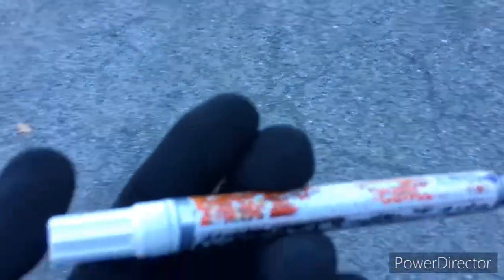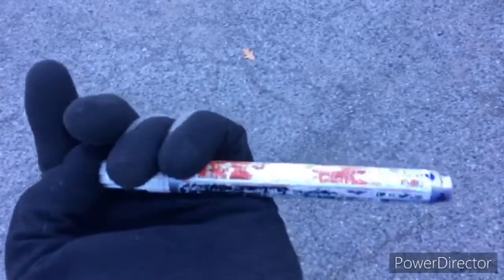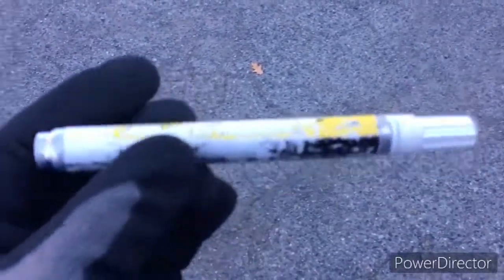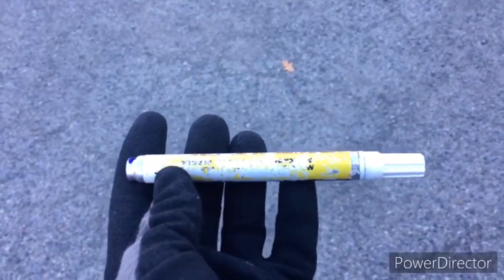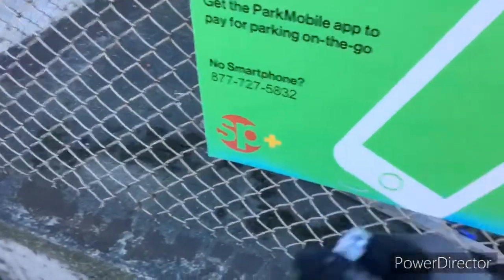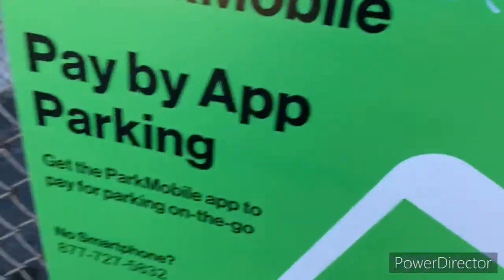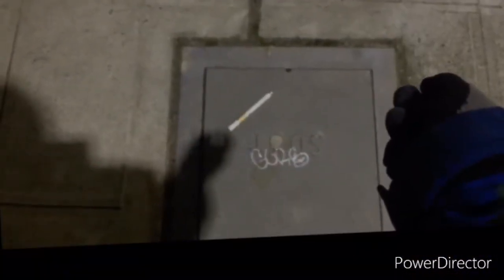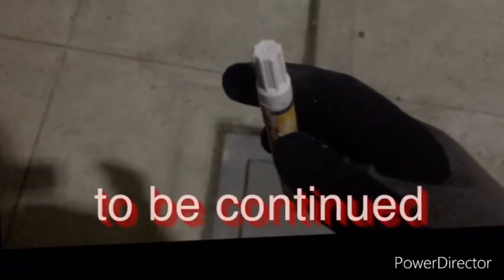Grocery store get ups episode 7: forney generic paint pen!!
Today I test out another grocery store(well technically ace hardware get up) get up for y’all. Let’s see how this paint pen works. Be sure to watch the whole video there is a suprize at the end!!!